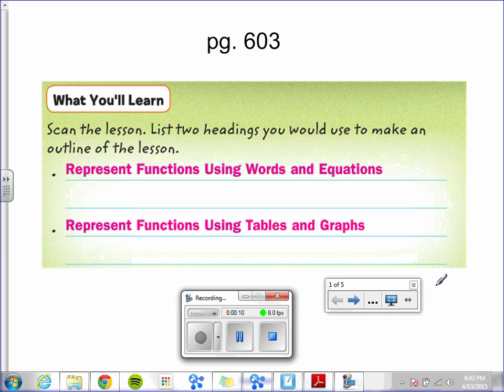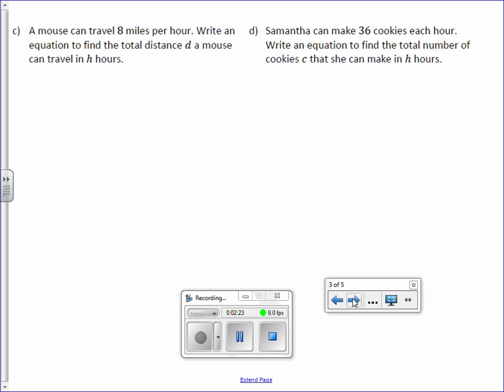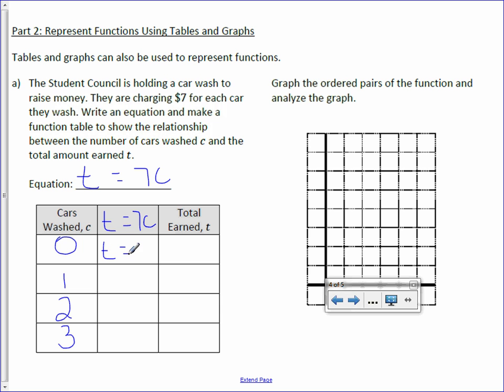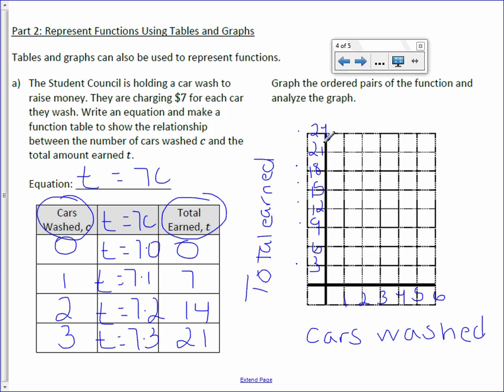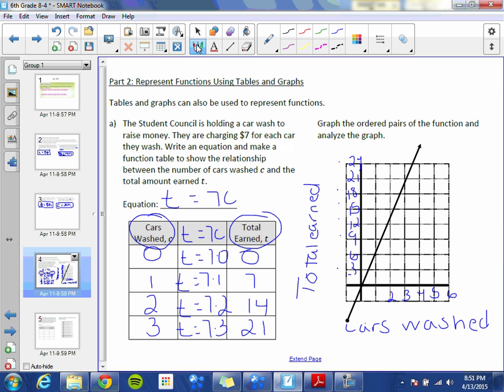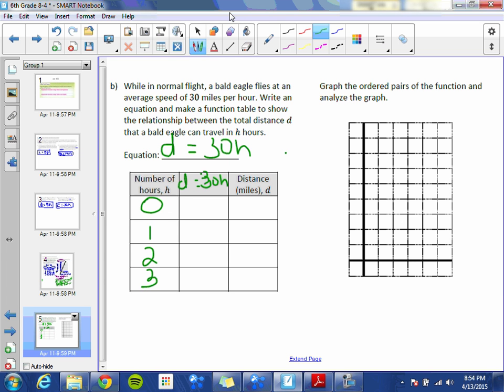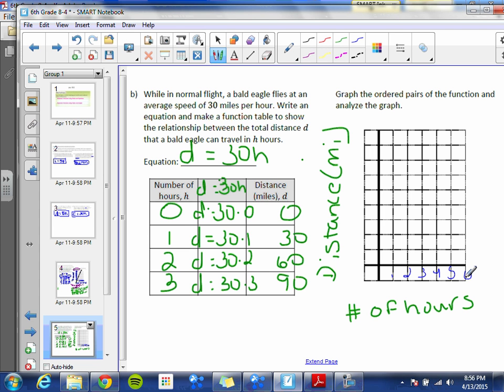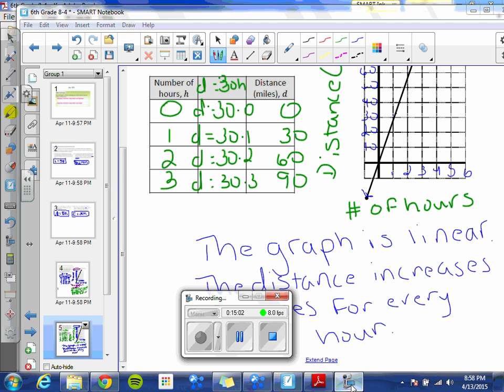6th Grade 8-4: Multiple Representations of Functions